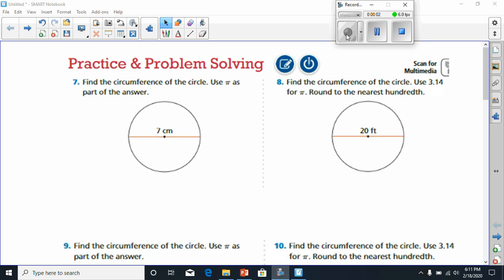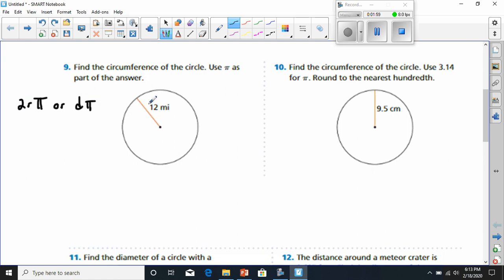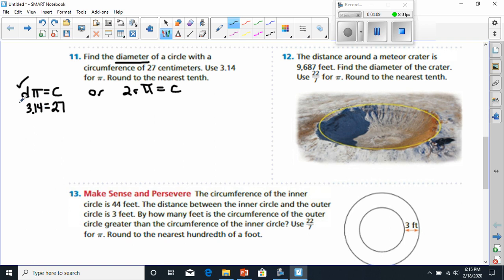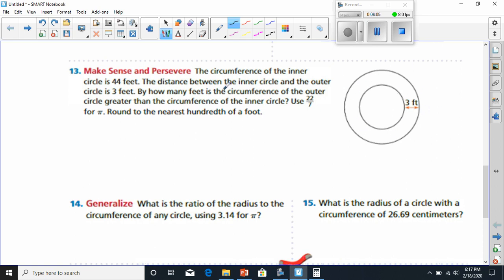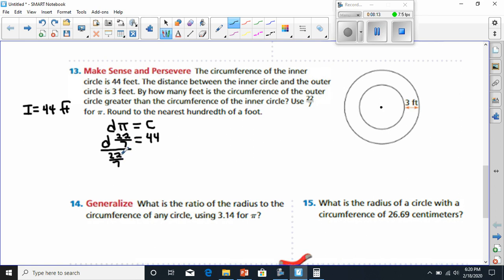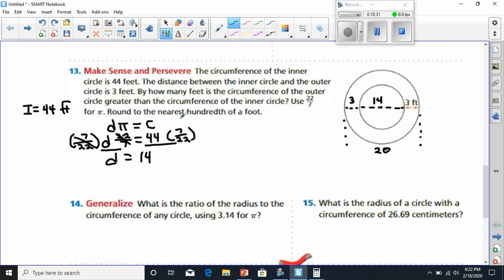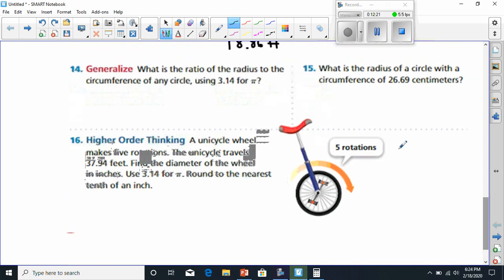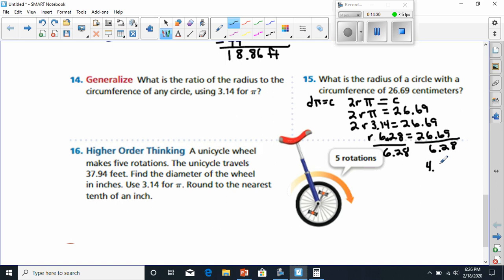solve problems involving the circumference of a circle hw video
shows students how to solve problems involving the circumference of a circle